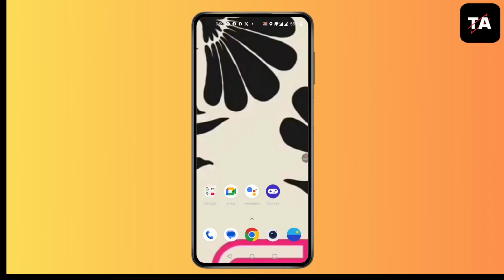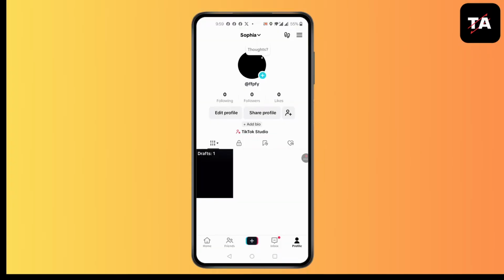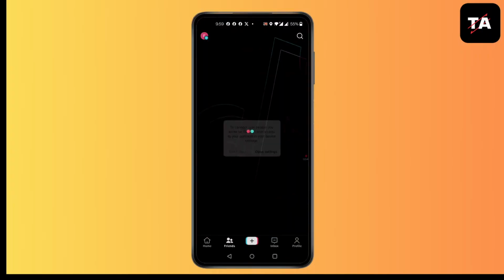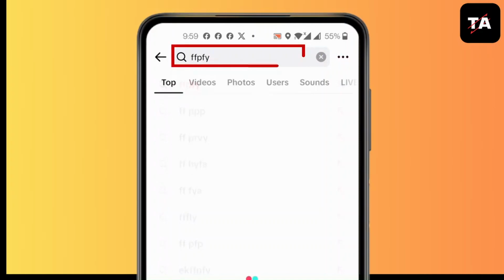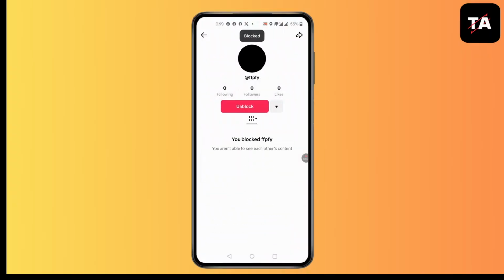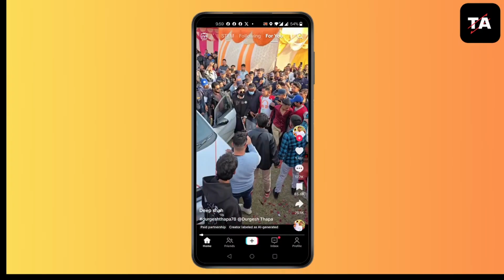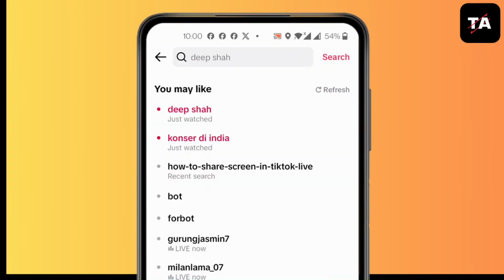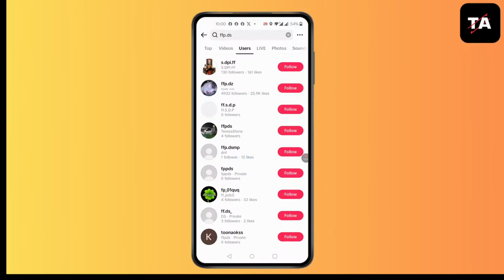How To Know If Someone Blocked You On TikTok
Welcome to our step-by-step guide on "How To Know If Someone Blocked You On TikTok"! If you're wondering whether someone has blocked you on TikTok or trying to figure out how to tell, you're in the right place. In this video, we'll show you the signs that indicate you've been blocked on TikTok, how to check if you can't find their profile, and other clues that might confirm it. Whether you're a beginner or just curious about this feature, we’ve got you covered with all the details you need to understand TikTok’s blocking system.

Timestamps:
00:05 How to know if someone blocked you on TikTok
00:20 Signs you've been blocked on TikTok
00:35 How to check if someone is blocking you on TikTok
00:50 How to find a blocked TikTok user
01:05 What happens when you are blocked on TikTok?

What You'll Learn:

How to check if someone has blocked you on TikTok

Signs that you’ve been blocked by someone on TikTok

How to find and confirm if you can’t see their TikTok profile

Understanding what happens when you're blocked on TikTok